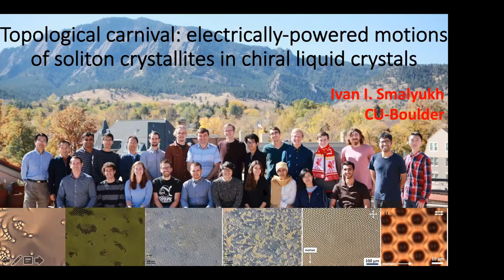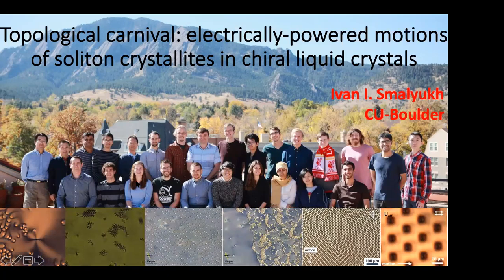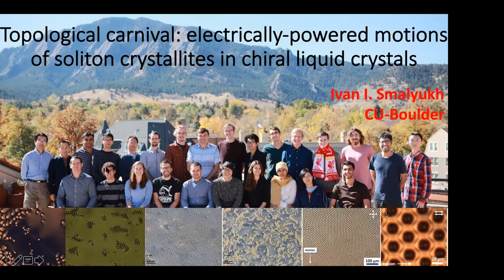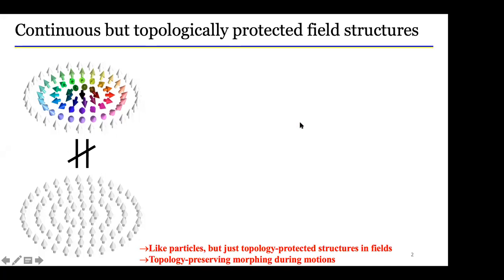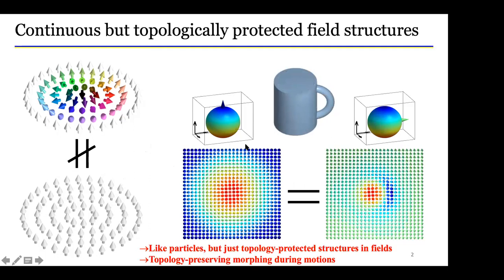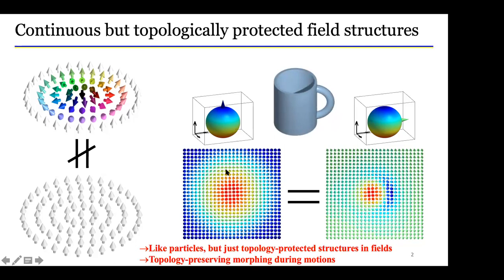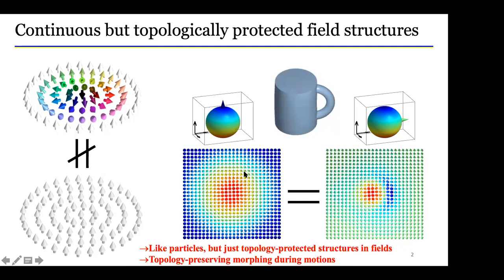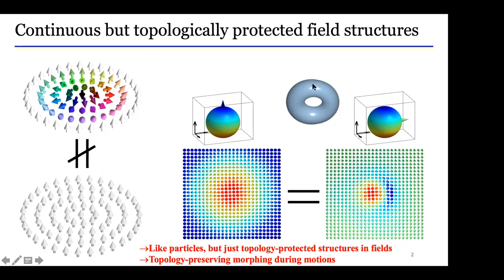CFTC seminar: Topological carnival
Seminar by Ivan Smalyukh from the University of Colorado at Boulder, USA, on Topological carnival: electrically-powered motions of soliton crystallites in chiral liquid crystals. Delivered at the Centre for Theoretical and Computational Physics (CFTC) of Lisbon University, Portugal, on 10 November 2020.